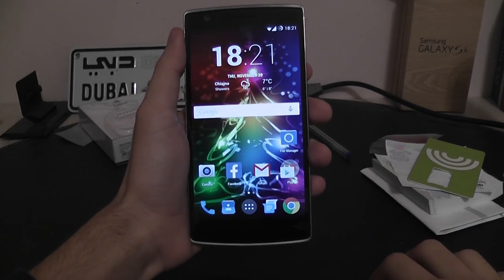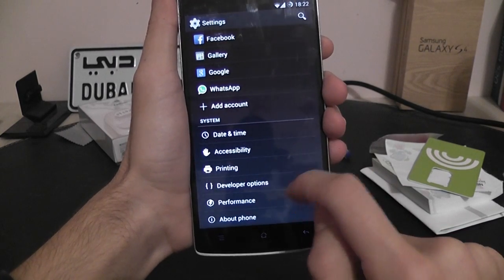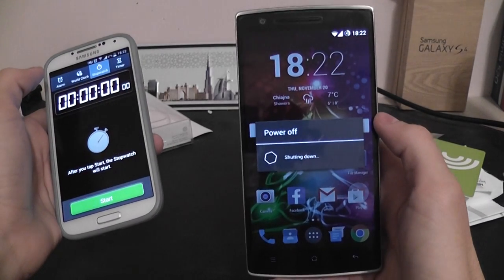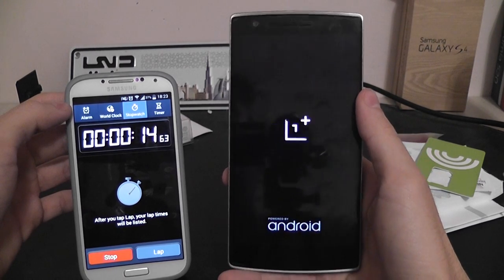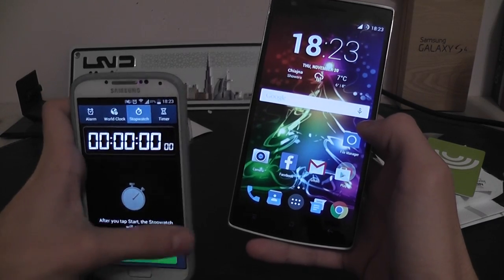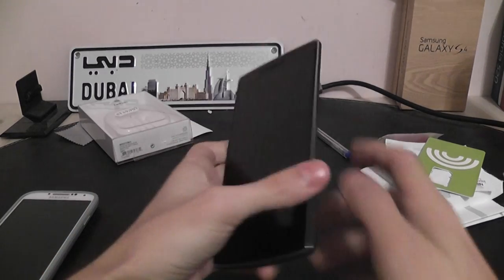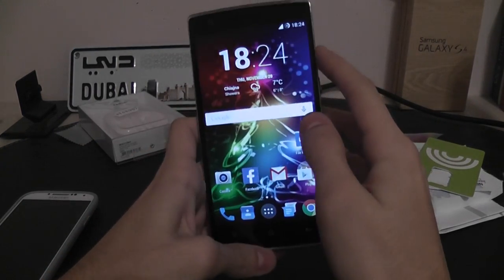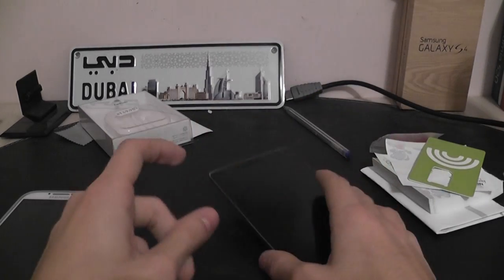OnePlus One: Quickboot mode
A short video about the Quickboot mode on the OnePlus One.